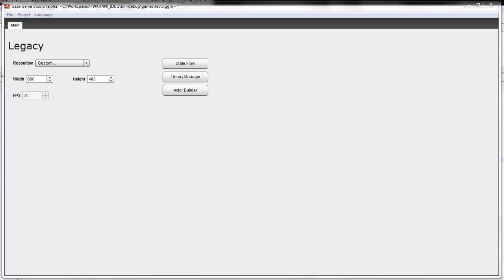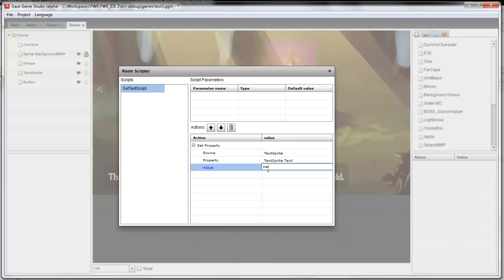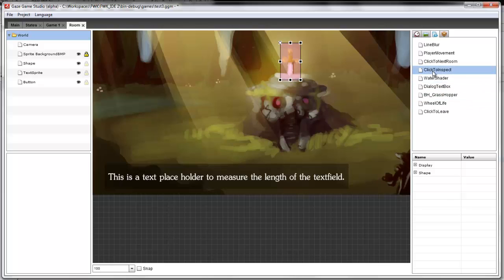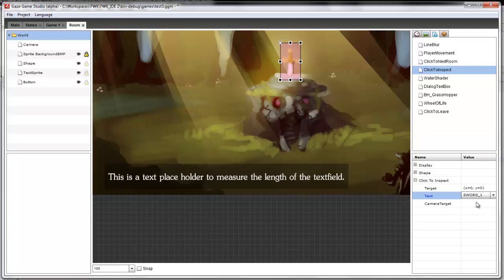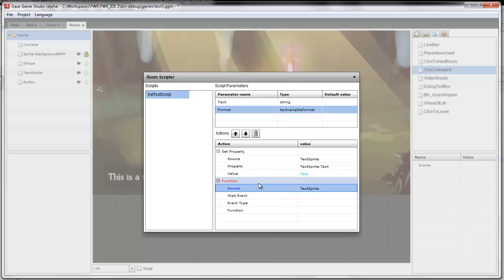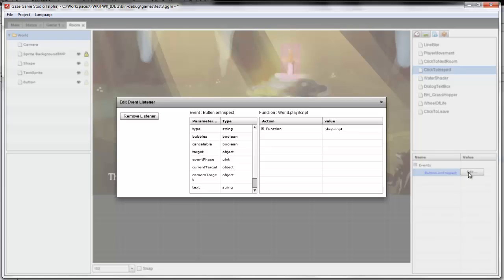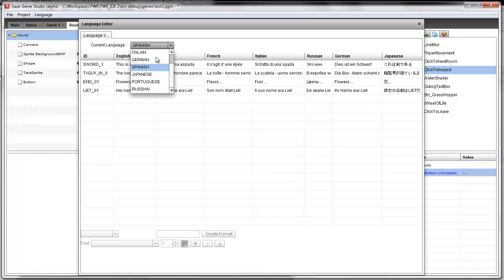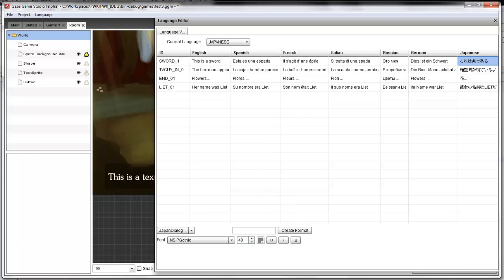Gaze Framework #4 - Localization and Languages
Localization in the Gaze Framework with the auto-translation feature :D